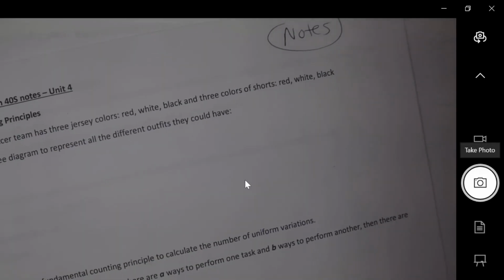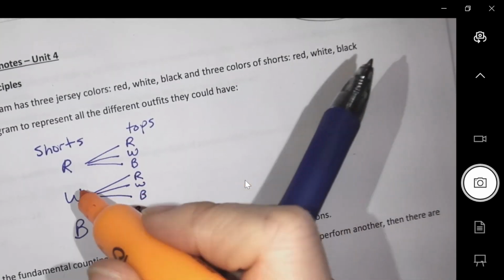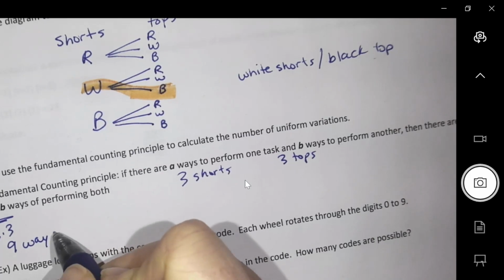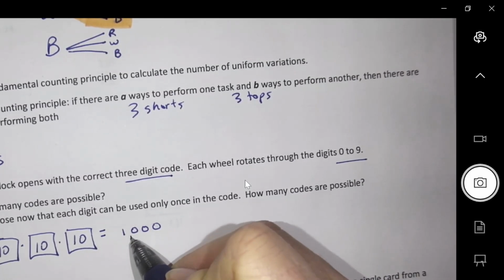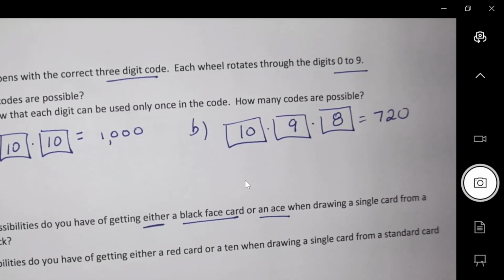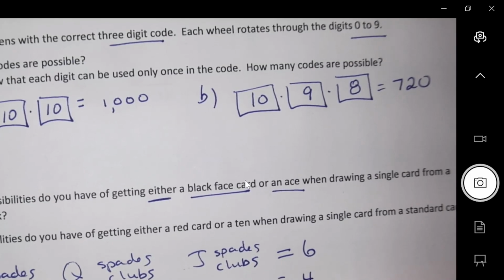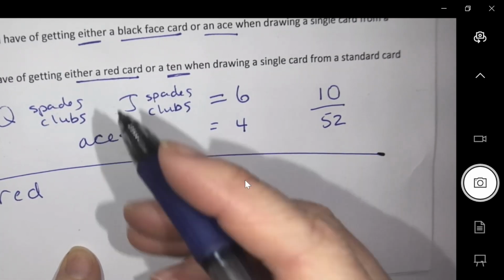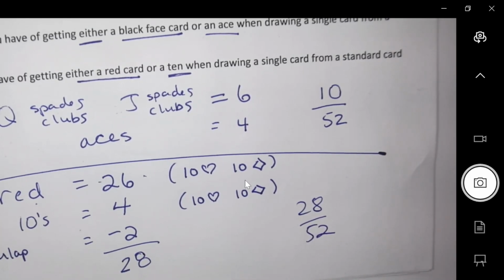counting principles basics